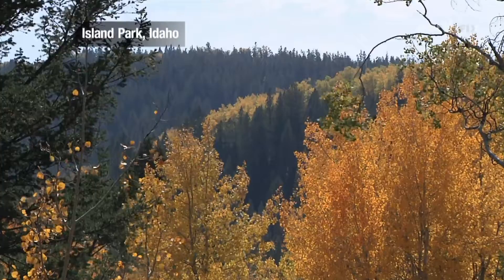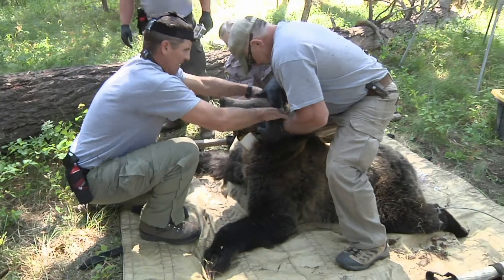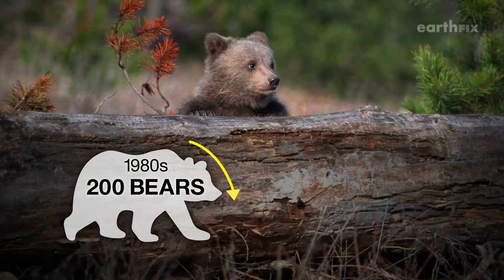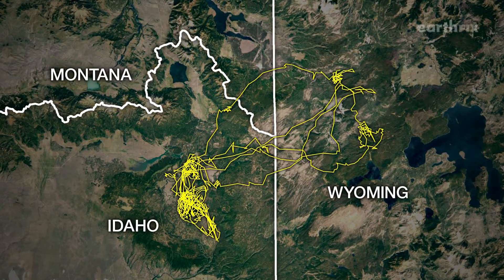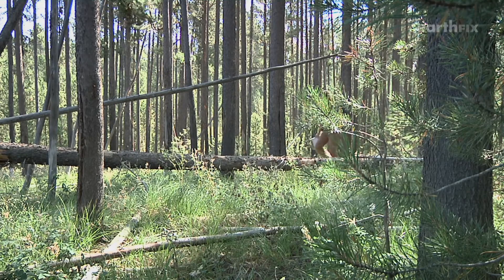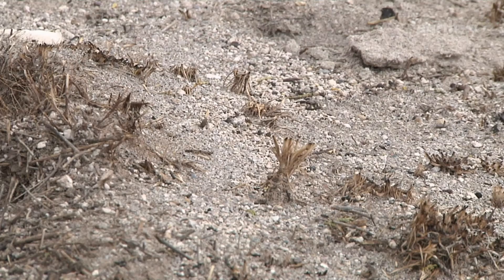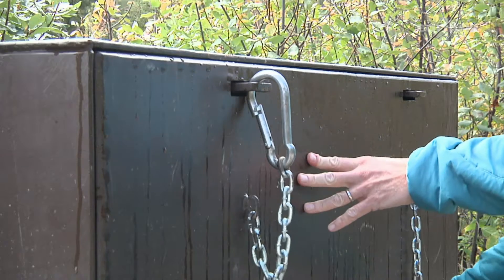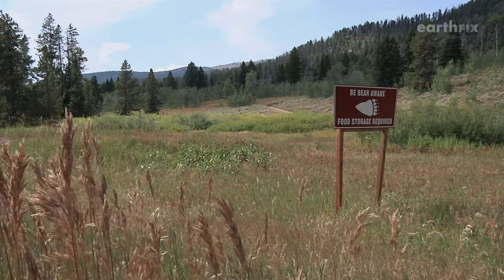Tracking Grizzly Bears' Path Toward Recovery In Yellowstone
Grizzly bears are slowly coming back in an ecosystem that includes Yellowstone and the Grand Tetons. What researchers learn here could help with grizzly reintroduction in places like the North Cascades.
Producer: Kris Millgate
Photographer/Editor: Kris Millgate
Narrator: Katie Campbell
Graphics: Madeleine Pisaneschi
Archival video: Yellowstone National Park Archives